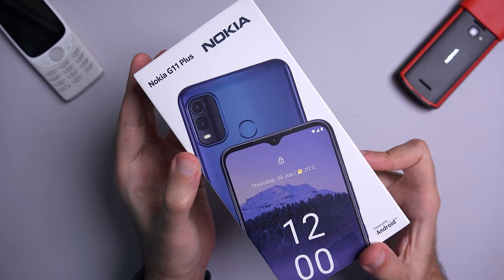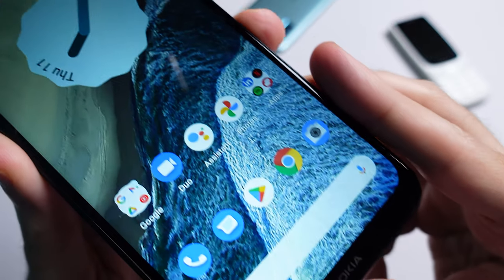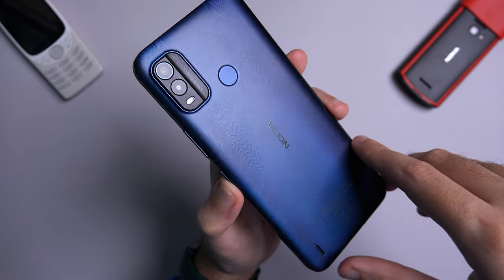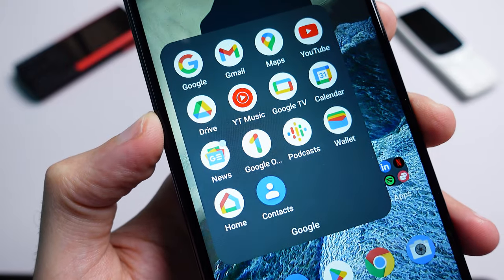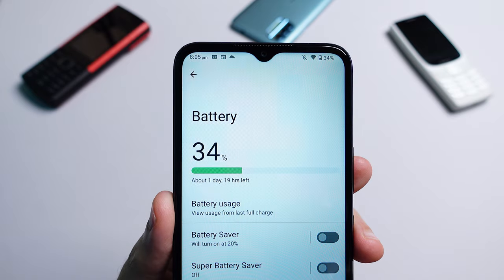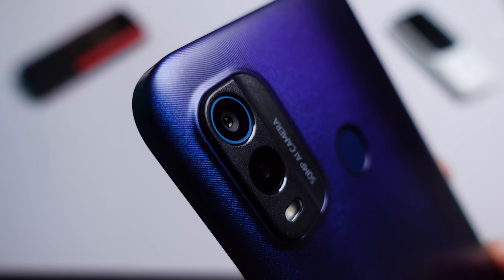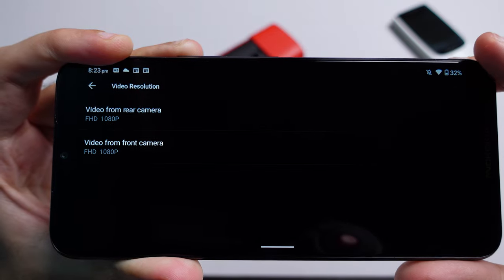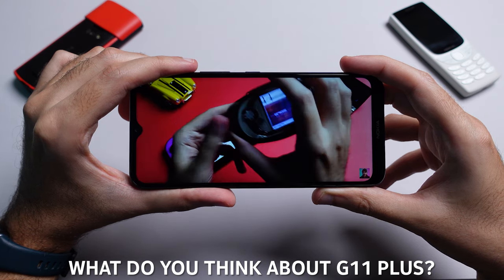Nokia G11 Plus | Unboxing & Features Explored!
In this video I unbox the Nokia G11 Plus, give you a full hardware tour of the new budget friendly android powered Nokia device, and briefly explain its software features too and what you can expect in terms of battery life, camera, and performance.

The Nokia G11 Plus video covers the following aspects:
00:00 - Introduction
00:12 - Unboxing
00:58 - Hardware Tour
02:10 - Software Tour
03:02 - Performance
03:42 - Battery Life
04:10 - Camera & Video
04:46 - Camera UI
05:16 - Games?
05:26 - Loud speaker
05:44 - What do you think?